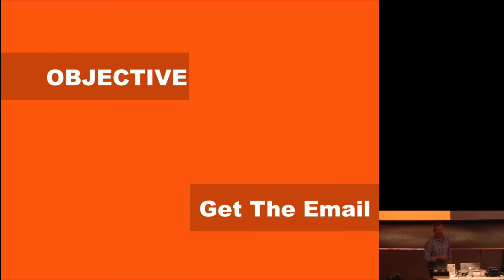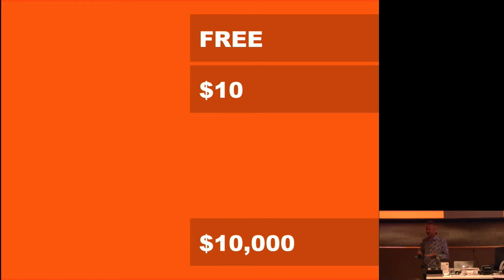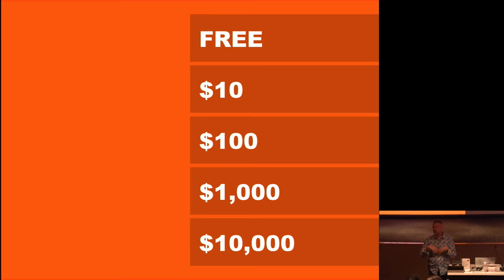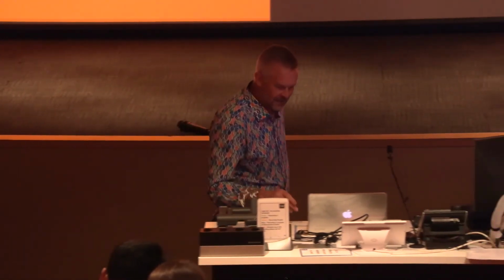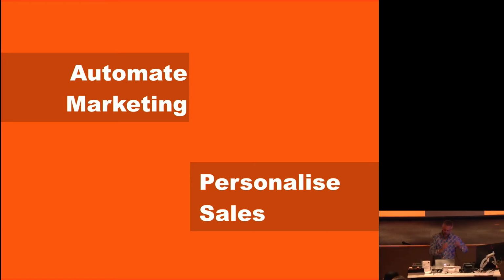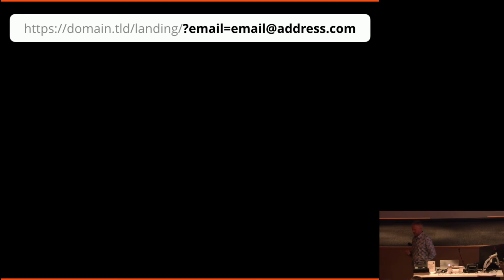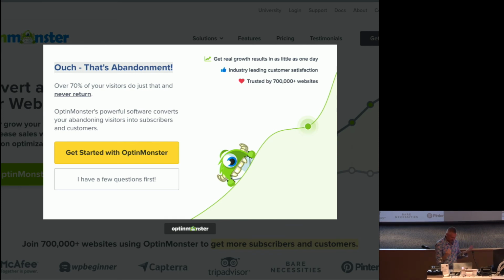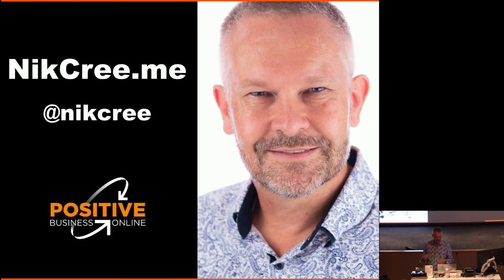7 Ways To Generate Your First 1,000 Customers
In business, your website only has one job … to start a visitor on a journey to spend money with you and become a customer.

The key piece is to connect your website to places where your potential customers hang out and invite them to your website.

Once they arrive, the website’s job is to get them to leave something of themselves (an email, phone number, cookie, …).

Just asking people to sign up for a newsletter doesn’t cut it these days, nor does offering the download of an ebook.

This presentation will reveal some interesting and creative ways to build your prospect and email list to really explode your business … and in ways that evoke curiosity, likability and wow with your visitors (some will even willingly share and promote for you … could this be the secret to going viral?).

Key Take-Away
Creative and interesting ways to grow your prospect database quickly using WordPress Plugins that engage and WOW your visitors.

Presented by Nik Cree at WordCamp Sydney 2019.